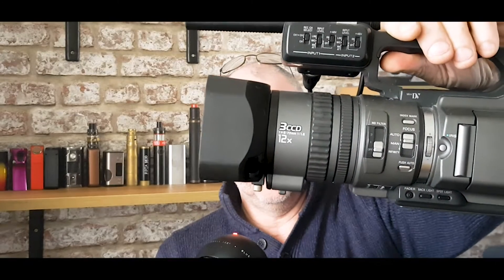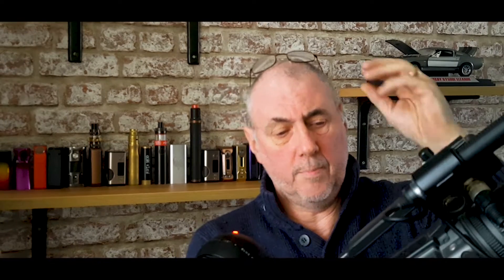channel update you decide!!!!!!!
Changing format on reviews,making tablcam into b-roll and maybe doing seperate vid on build and wick tutorial for the product being reviewed. would really like your input ,so please comment below.
the video is a rough edit and will be fine tuned.Also any pc gurus out there, open to ideas on connecting camcorder.
many thanks